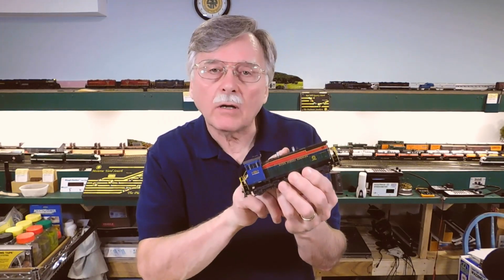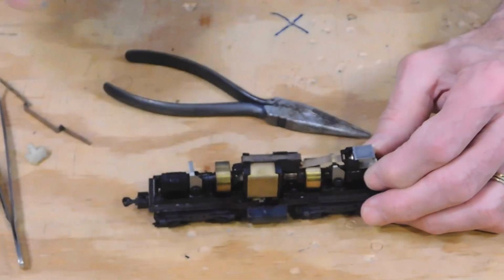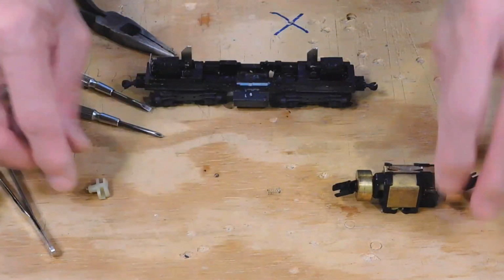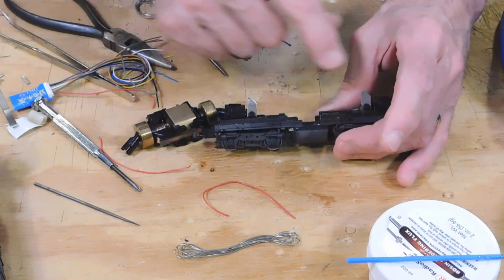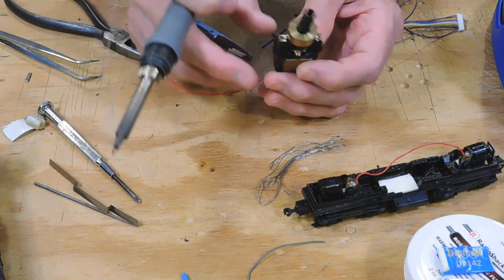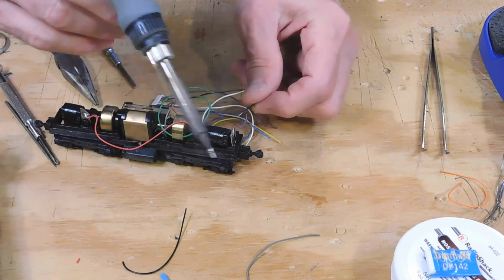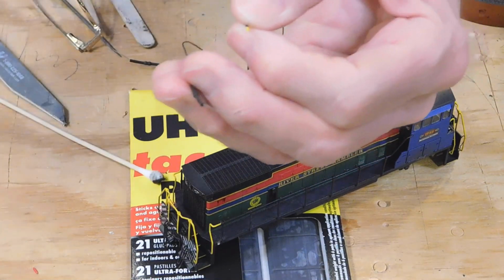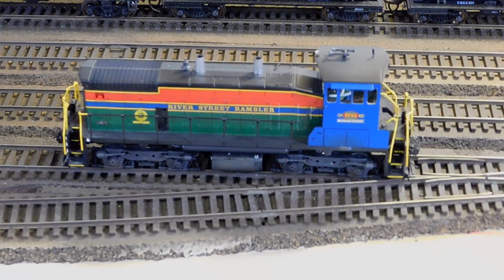DCC for a Blue Box Athearn Loco (88)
I often get requests for information on installing decoders in older Athearn locomotives that came in the famous Athearn blue boxes. So in this video I'm finally going to show you what is involved and point out some of the peculiarities associated with the Athearn design. I'll also touch on adding LED lights to the model. Projects like this take a bit more time and this one ran over 28 minutes so either settle in for the duration or plan on viewing it in installments. Also, below is some information of sources for products I mentioned in the video.

Uhu tack putty--Amazon

Golden LEDs--eBay L0805GW 20pcs Pre Wired GOLDEN White SMD 0805